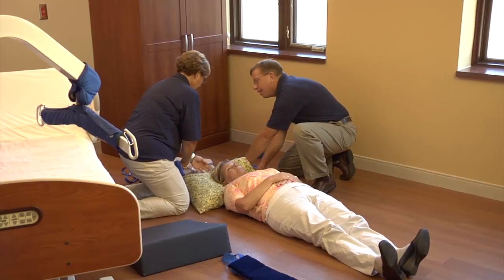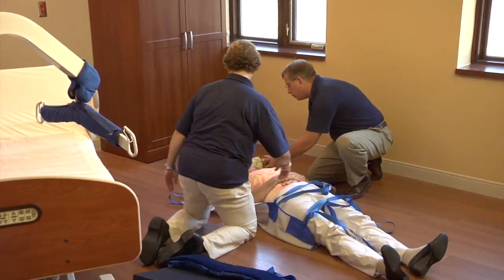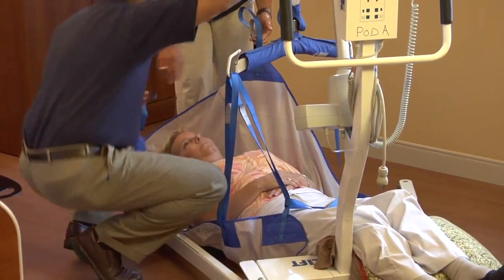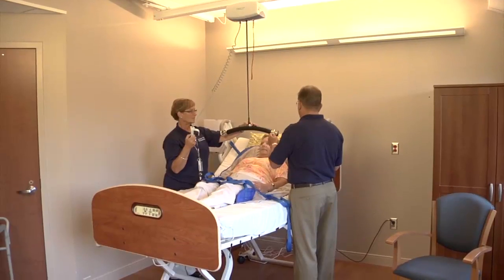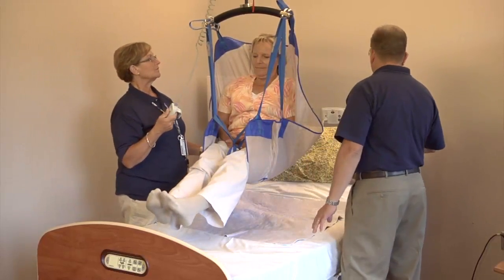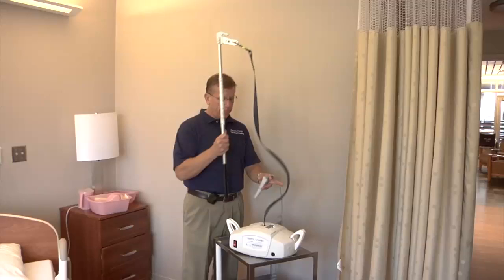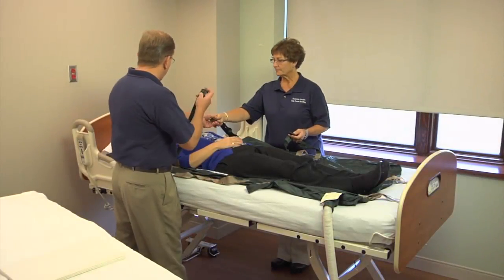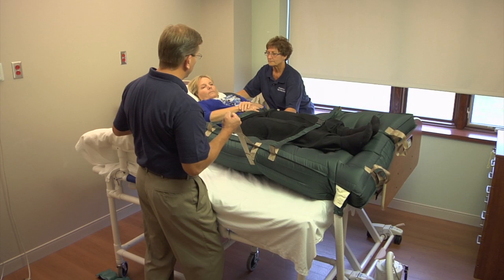SPH Techniques Video 4: SPH-dependent transfers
This video covers the following SPH topics. The numbers indicate the approximate time they appear in the video, by minutes and seconds.

Full mechanical lift - lifting patient off the floor 0:00 - 2:43

Ceiling lifts:
Transfer out of bed 2:43 - 4:36
Hooking up a portable Ceiling Lift 4:36 - 5:32

Air-assisted devices - transfer 5:32 - 6:47